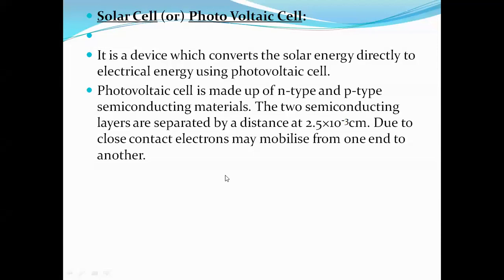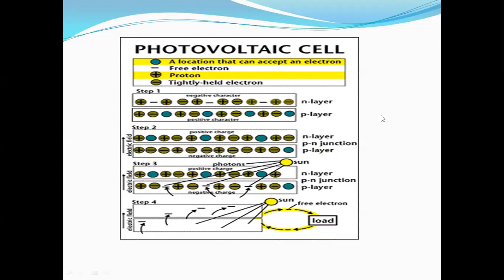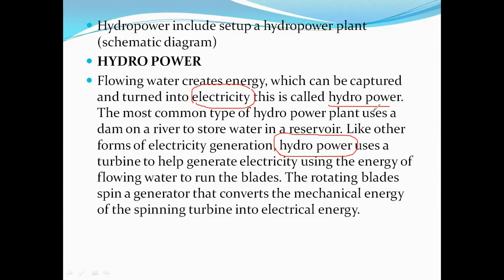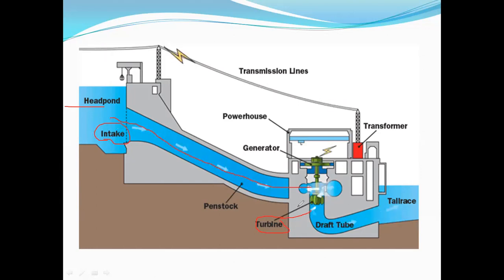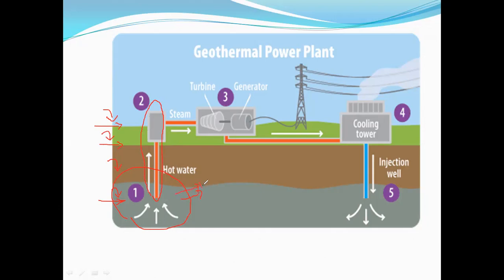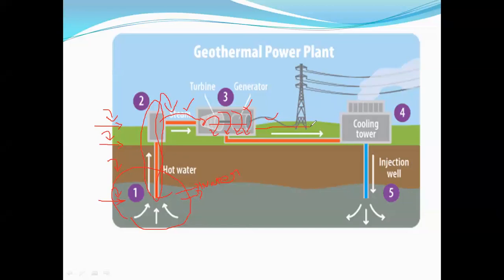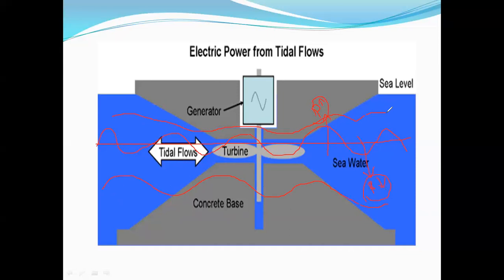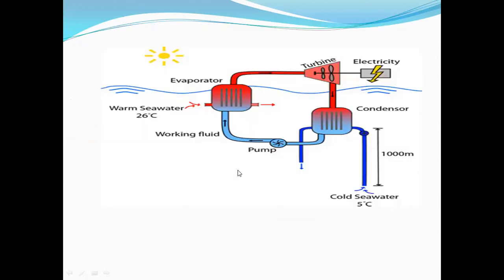Lecture on Non Conventional Energy sources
Chemistry lectures by
Jayarangarao.Prathipati
BITS VIZAG